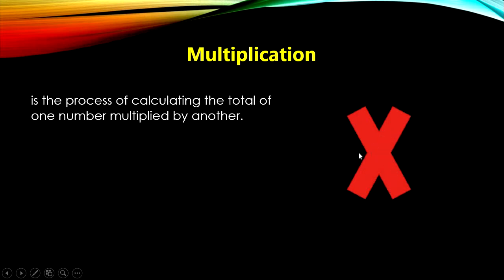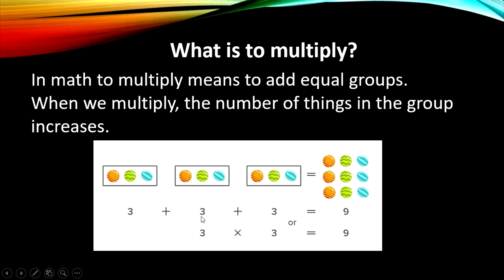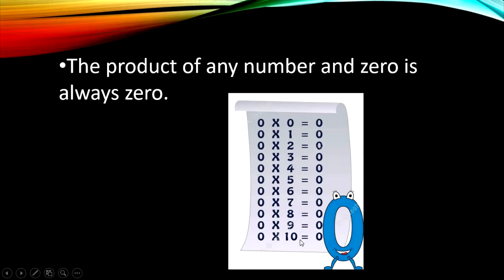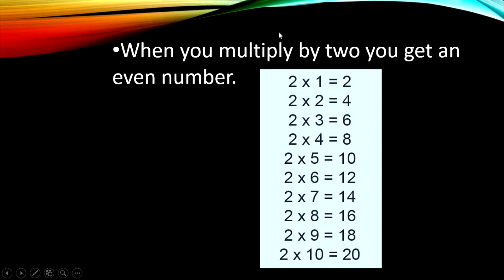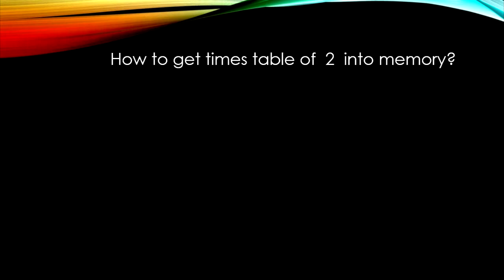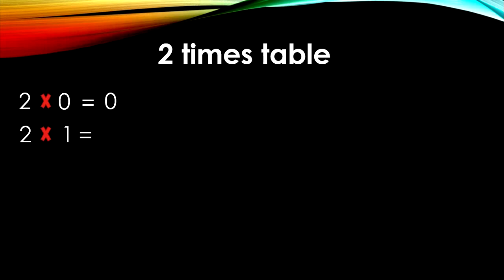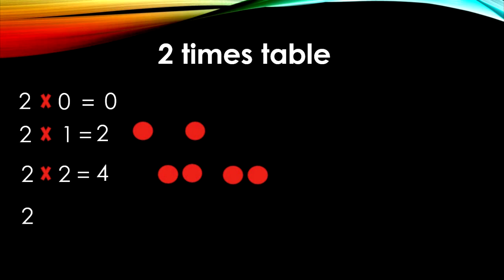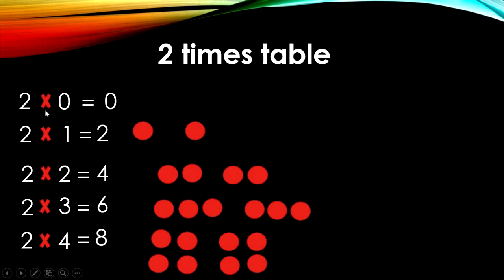week8 lesson1 1CD